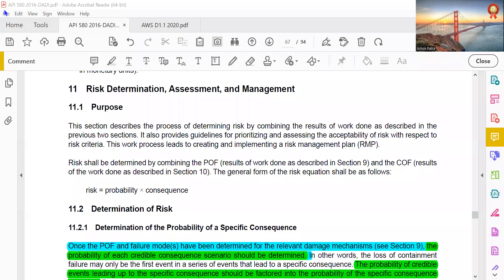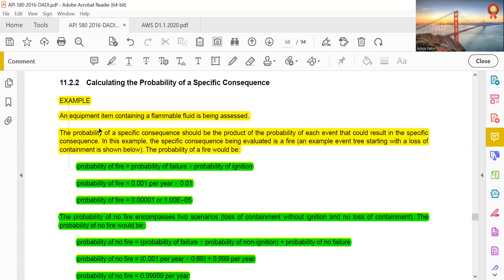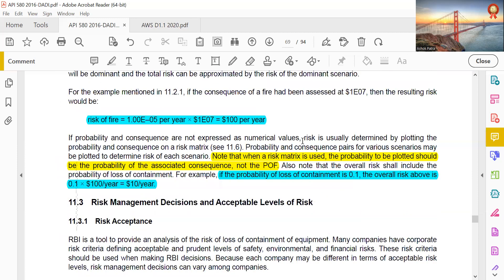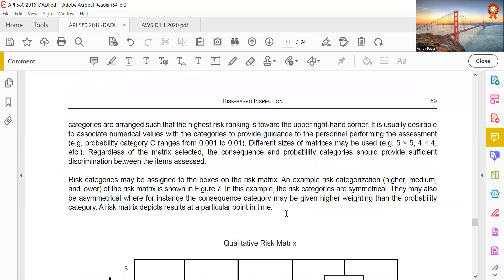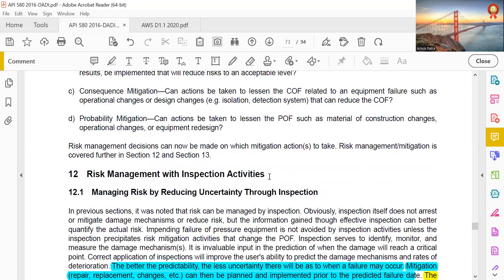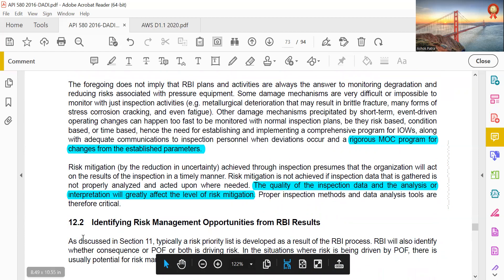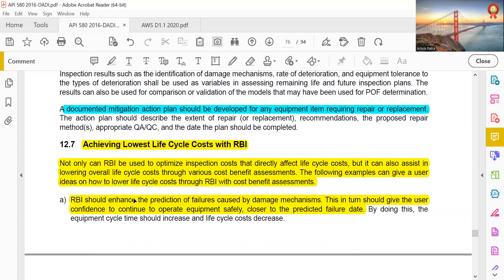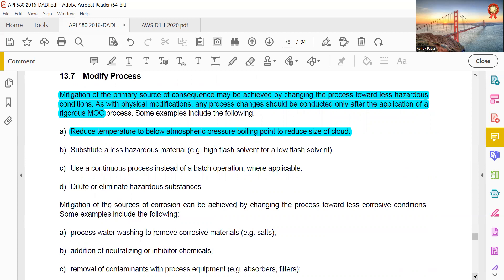API 580 22 3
API 580